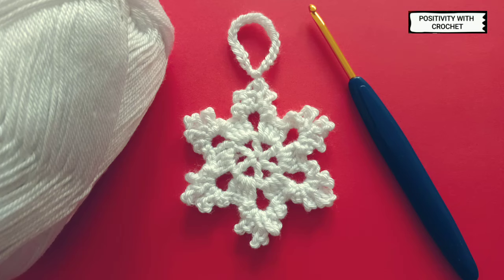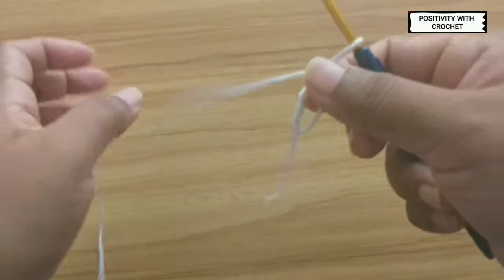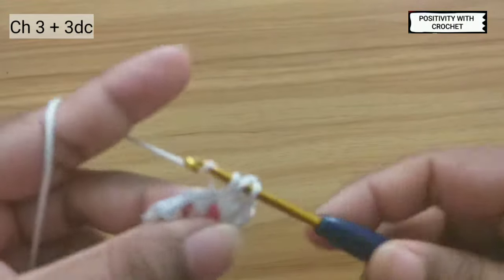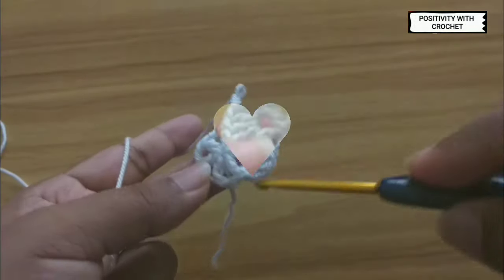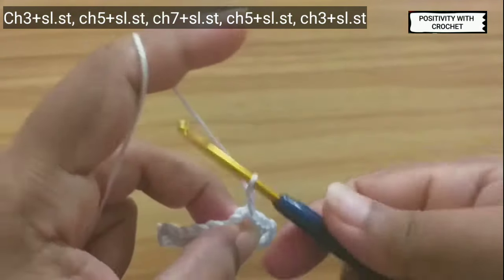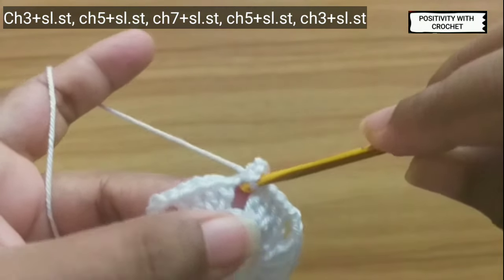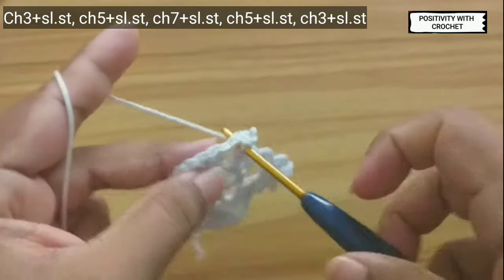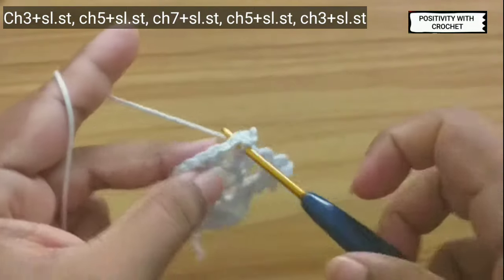Crochet Snowflake Pattern Free Tutorial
Hi friends, this is a simple snowflake tutorial done using the basic stitches.

Made by POSITIVITY WITH CROCHET
Below are the videos you can try :